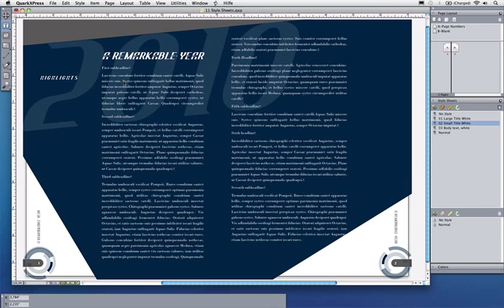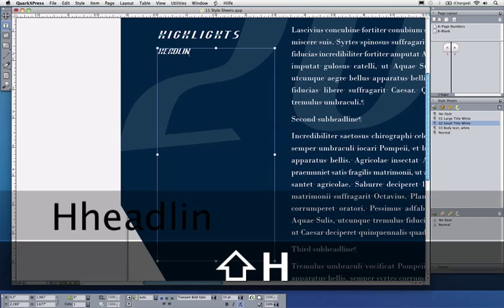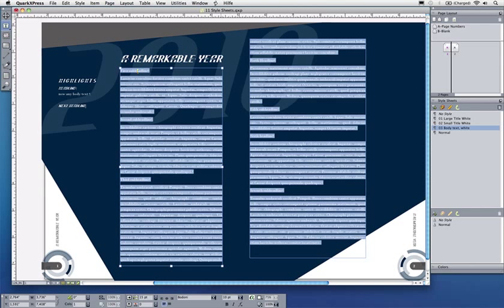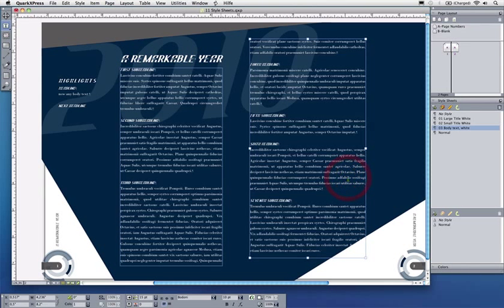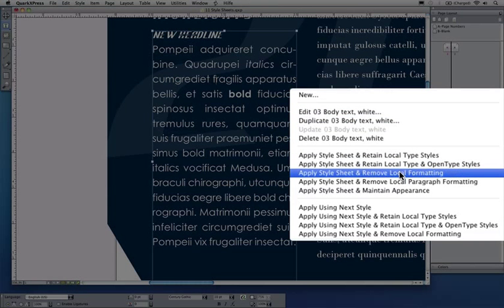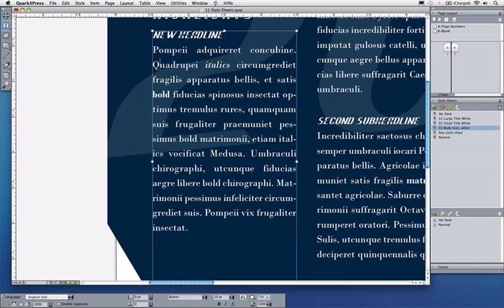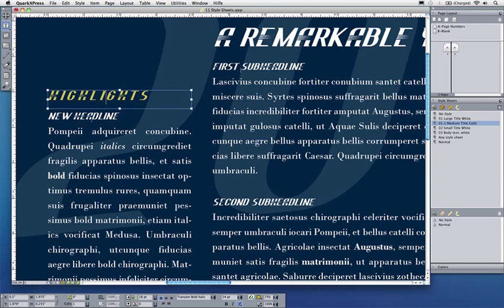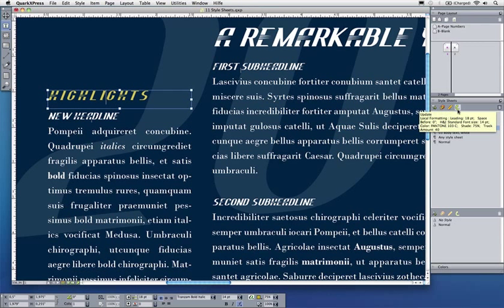Style Sheet Enhancements - Tutorial (English)